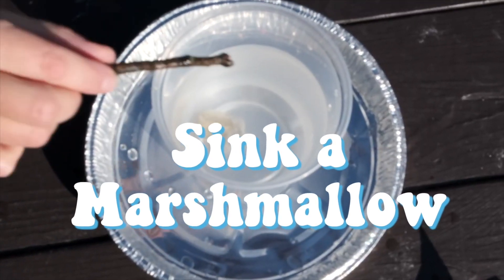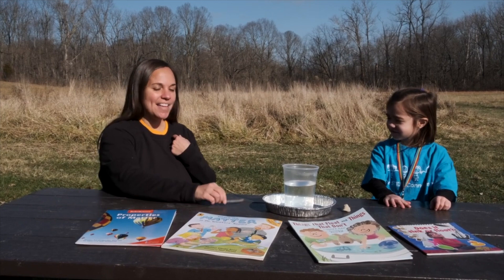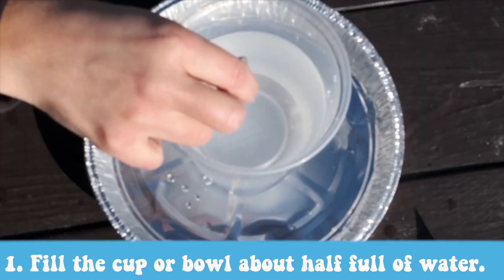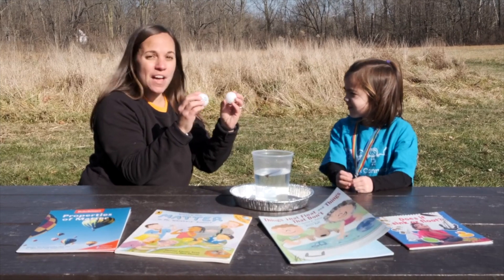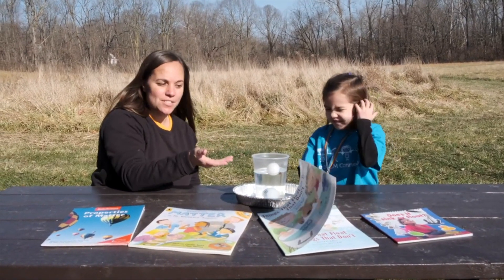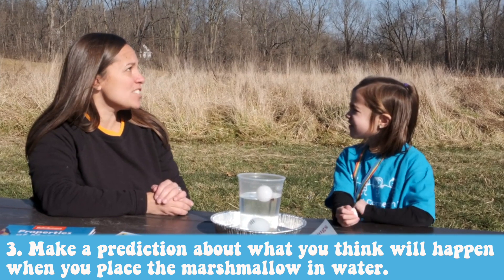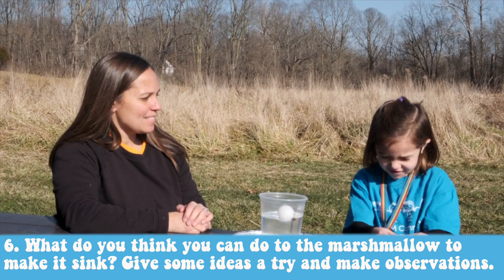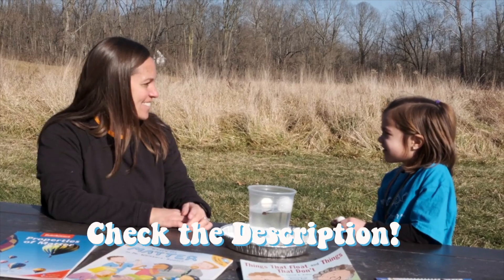Sink a Marshmallow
STEM Quick Win: Sink a Marshmallow

Different objects do different things when placed in water.